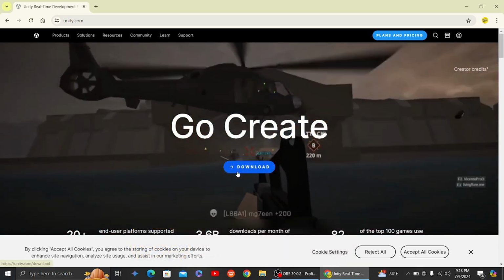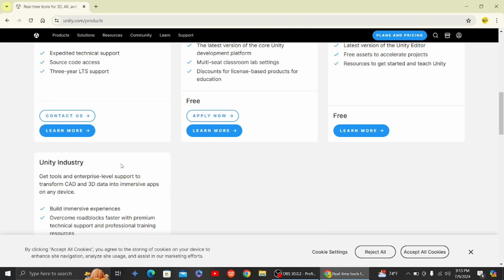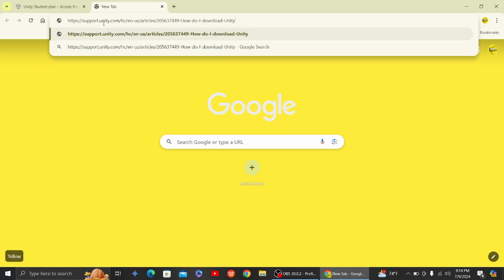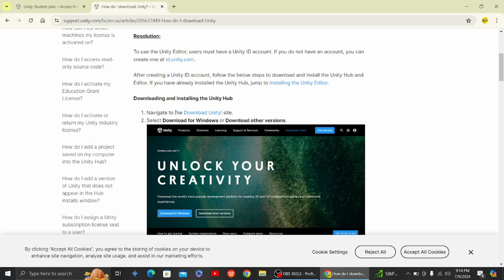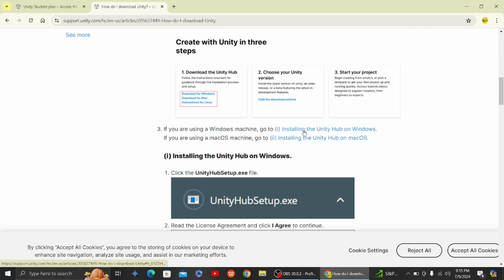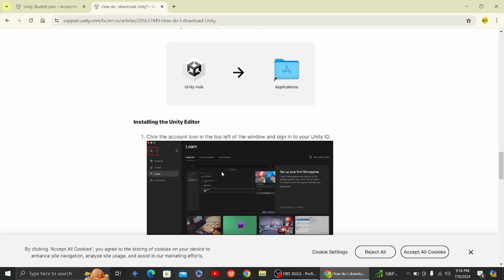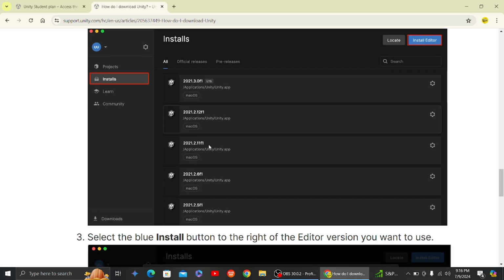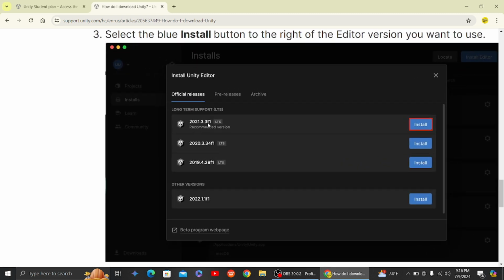How to Install Unity! (Quick & Easy)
How to install Unity

Learn how to install Unity quickly and easily with this step-by-step guide. Whether you're a beginner or an experienced user, this tutorial will help you get started with Unity in no time!